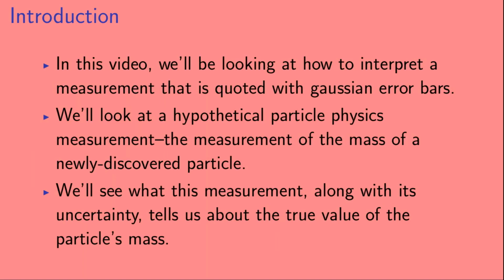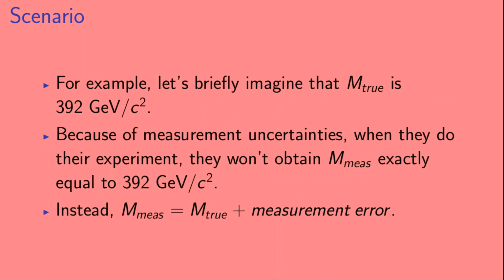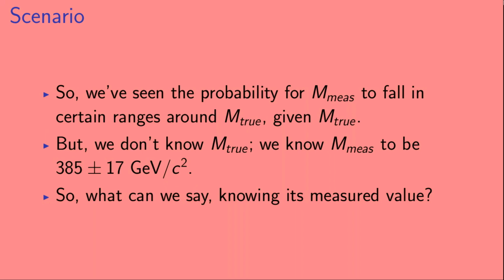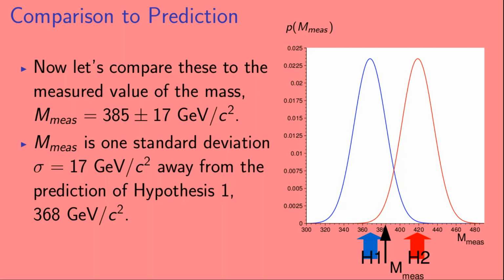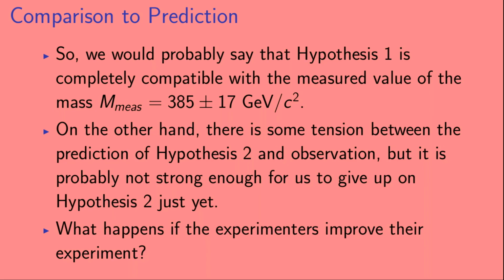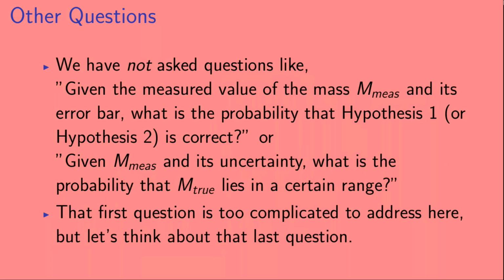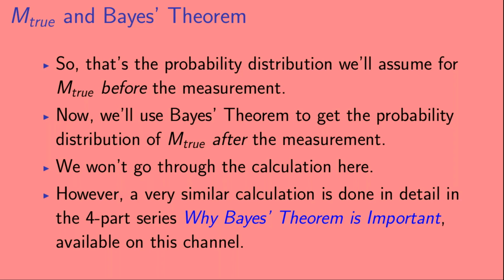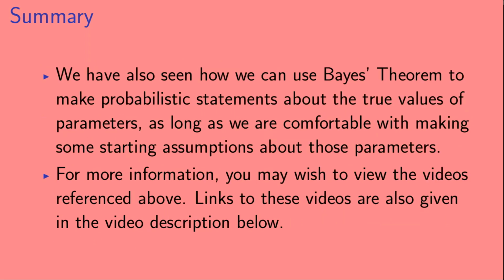How to Interpret a Scientific Measurement with Gaussian Error Bars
Here we look at how we should interpret a scientific measurement that is reported with a gaussian error bar.  We do this using the hypothetical physics example of measuring the mass of a newly-discovered particle.  We look at comparing the experimental result with the predictions of specific hypotheses and at using Bayes' Theorem to find out what the result of the measurement tells us about the true value of the parameter being measured.  We make use of the 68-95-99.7 Rule for gaussian or normal distributions.  These skills are necessary for interpreting the results of experiments, both in physics and in other scientific fields.

If you're watching this as part of the playlist Minicourse on Error Bars, Measurements, and Decision Analysis, the next video in the series is: